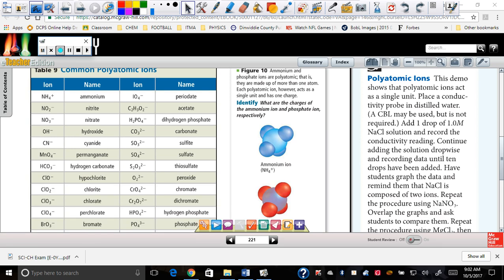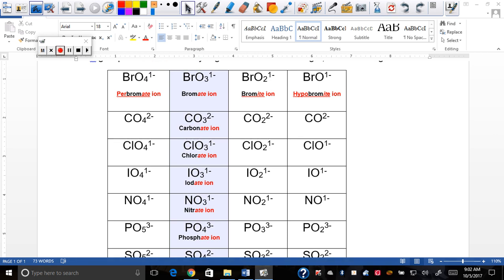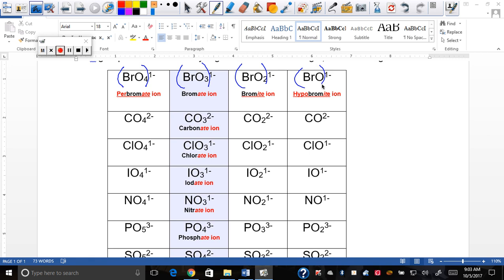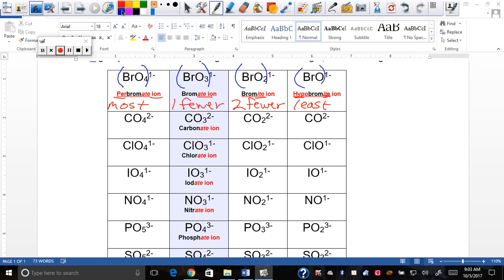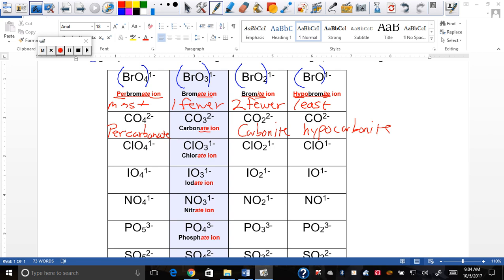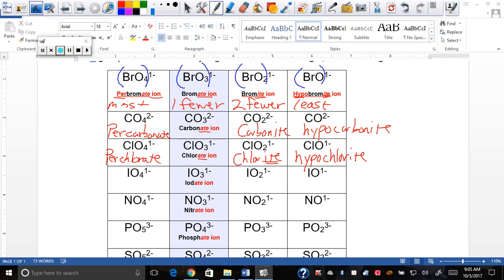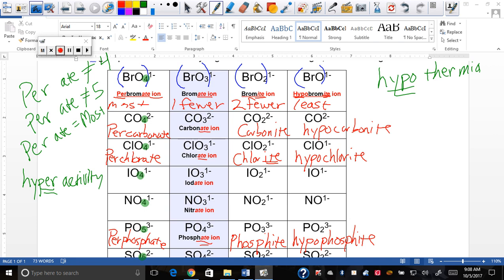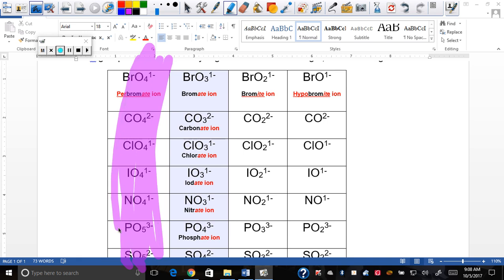Polyatomic ions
System of memorizing polyatomic ions.